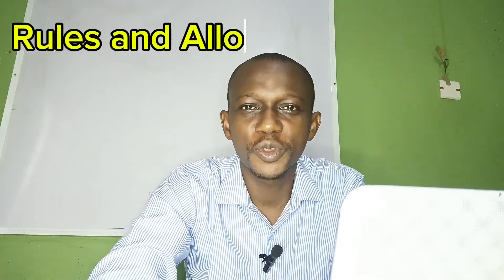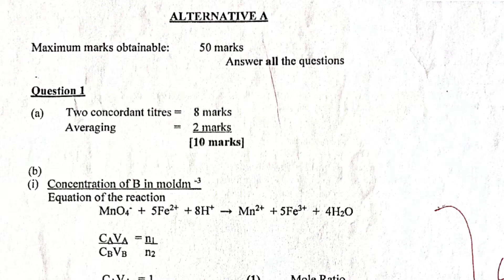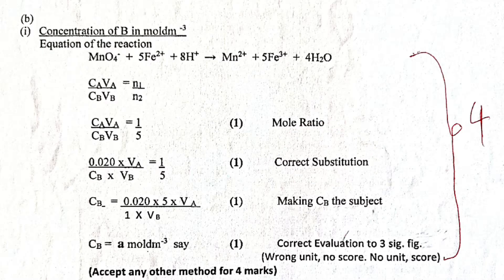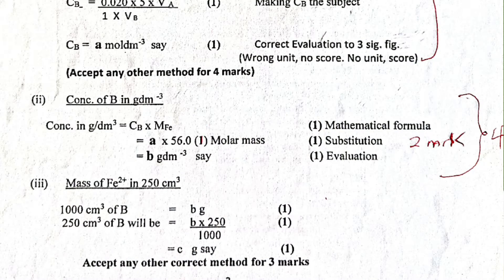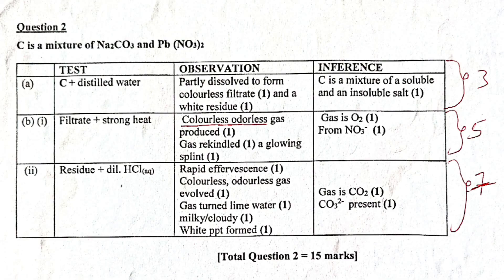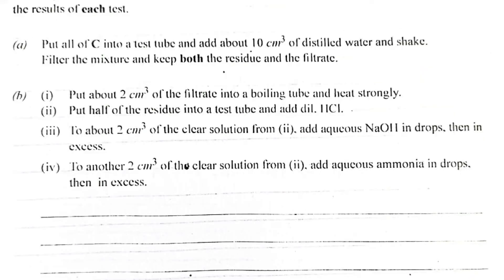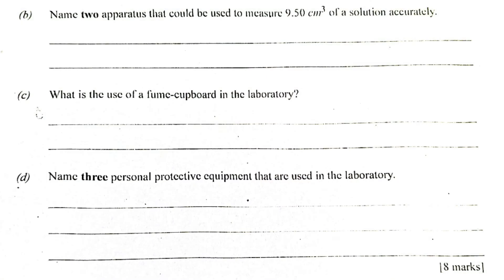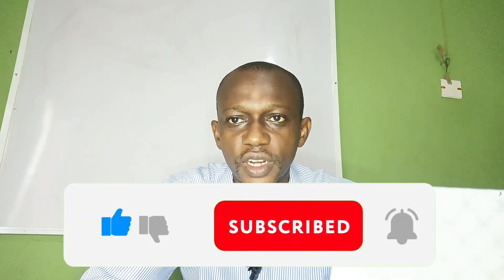CHEMISTRY EXPERIMENT EXPLANATION with, Marking Guide for Students at all levels.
I am sure you have never been told about this CHEMISTRY EXPERIMENT explanation, using  Marking Guide for Students at all levels.

Ace your chemistry practical with our comprehensive guide! Whether you're an O level student aiming for all A*s or an A level student striving for top grades, this video is your secret weapon.

Learn the art of experimental design, data collection, and analysis like a pro. Master techniques like testing for cations, and understand the importance of full working out.

Discover essential tips and tricks from experienced examiners. We'll break down the marking scheme, so you know exactly what examiners are looking for.

From science experiments for school kids to in-depth a level chemistry, we've got you covered. Get ready to transform your practical skills and achieve your full potential. Let's make science fun and rewarding!

General Questions
What are the basic steps involved in a chemistry practical?
How important is accuracy in chemistry practicals?
What safety precautions should be taken during a chemistry practical?
How can I improve my laboratory skills?
What equipment is commonly used in chemistry practicals?
How do I calculate experimental error?
What is the difference between precision and accuracy?
How do I write a good laboratory report?
How can I improve my data analysis skills?
What is the role of observation in chemistry practicals?

O Level Chemistry Practical
What are the common types of experiments in O level chemistry?
How do I identify unknown substances in a practical?
What are the basic techniques for titration?
How do I prepare standard solutions?
How do I calculate concentrations from titration data?
What is the importance of indicators in acid-base titrations?
How do I conduct a flame test?
How do I test for cations and anions?
What is the difference between qualitative and quantitative analysis?
How do I calculate percentage yield?

A Level Chemistry Practical
What are the advanced techniques used in A level chemistry practicals?
How do I conduct volumetric analysis involving redox reactions?
How do I determine the rate of a reaction?
What is the concept of equilibrium and how is it studied practically?
How do I conduct acid-base titrations involving weak acids or bases?
How do I determine the enthalpy change of a reaction?
What is the importance of graphical analysis in chemistry practicals?
How do I prepare and standardize solutions?
How do I analyze organic compounds in the laboratory?
What are the common errors in A level chemistry practicals?

Practical Skills and Techniques
How do I use a Bunsen burner safely and efficiently?
How do I handle chemicals safely?
How do I use a pipette correctly?
How do I use a burette correctly?
How do I use a balance accurately?
How do I measure volume accurately?
How do I heat substances safely?
How do I filter solutions effectively?
How do I crystallize a substance?
How do I perform distillation?

Exam Technique and Preparation
How can I prepare effectively for a chemistry practical exam?
What should I do during the practical exam to maximize marks?
How can I manage my time effectively during a practical exam?
How important is presentation in a chemistry practical?
How can I improve my practical report writing skills?
What are the common marking criteria for chemistry practicals?
How can I overcome practical exam anxiety?
What resources can I use to practice chemistry practicals?
How can I learn from my practical mistakes?
How can I develop a positive attitude towards chemistry practicals?